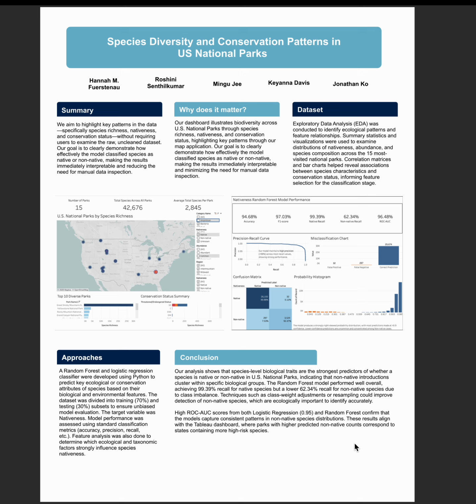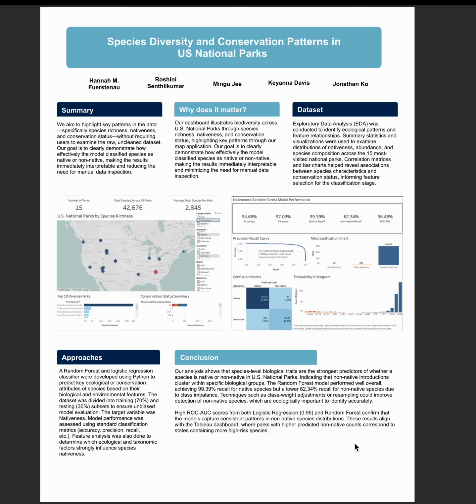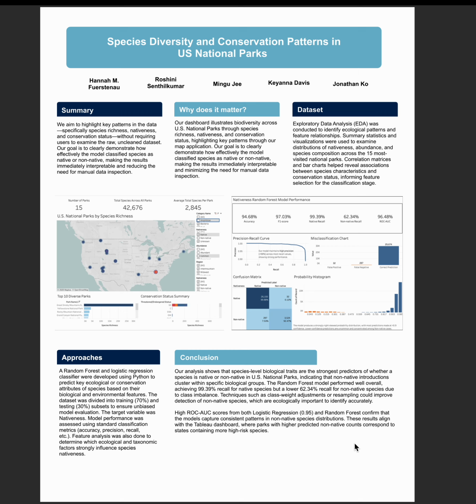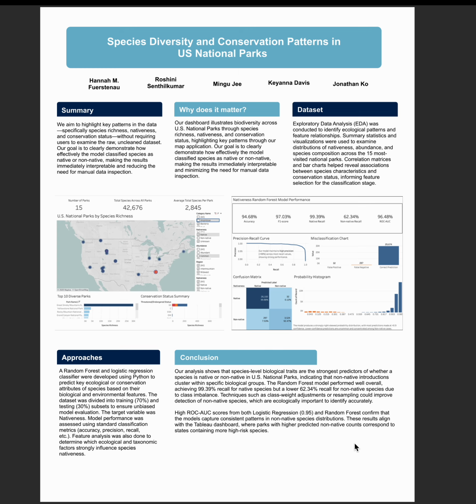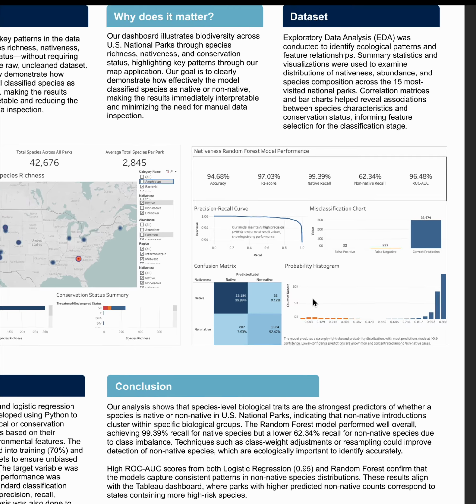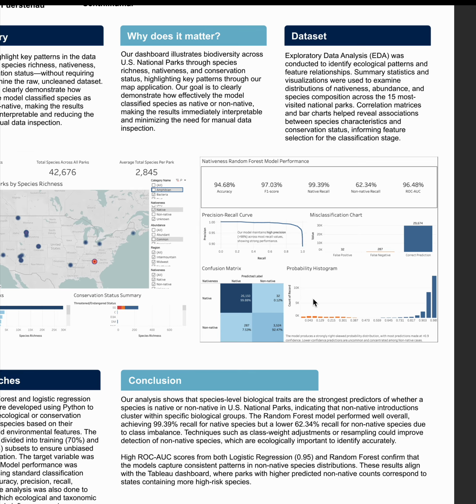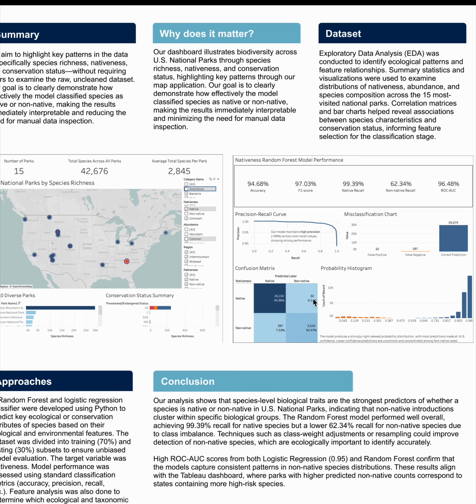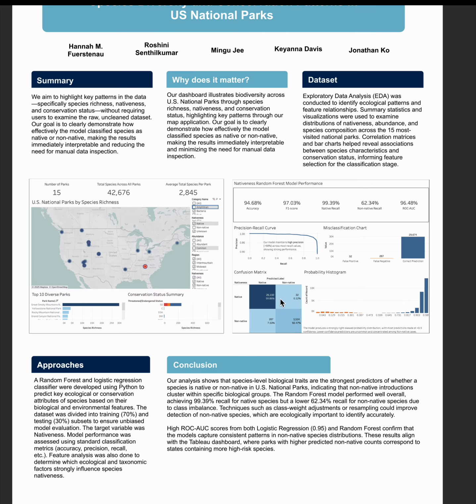Team153Poster-Davis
Unlisted video presentation for Team 153’s project, “Species Diversity and Conservation Patterns in US National Parks.” This video provides an overview of our motivation, dataset, methodology, classification models, Tableau dashboard, and key findings.